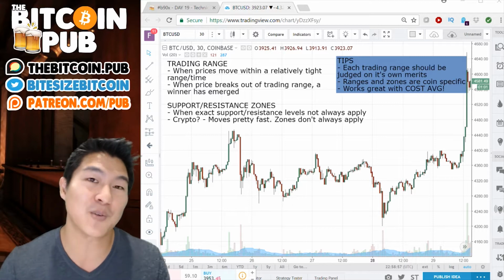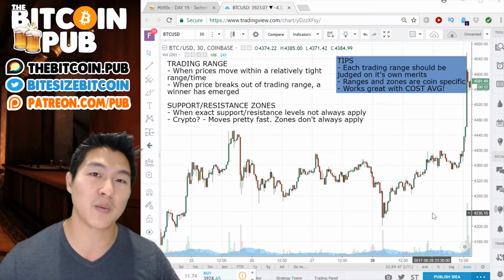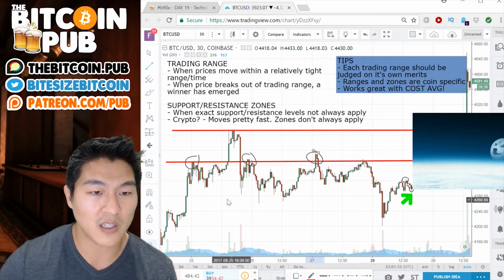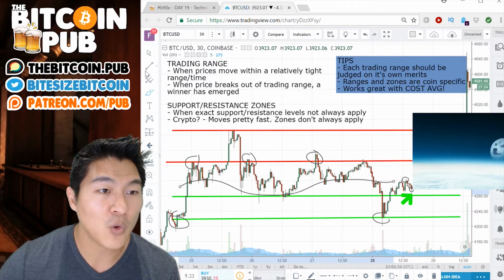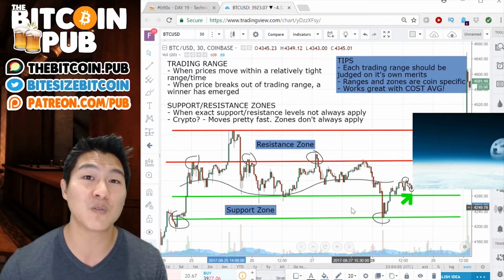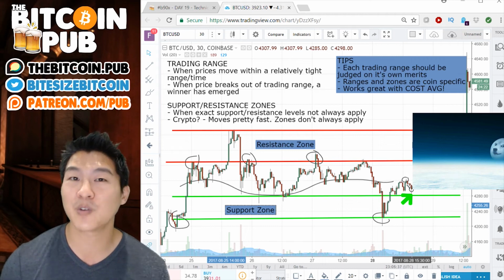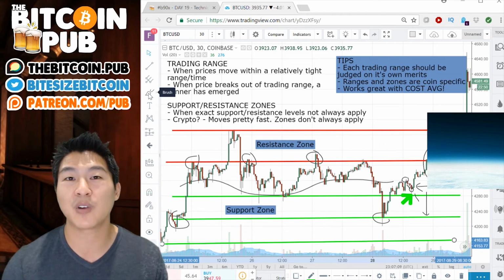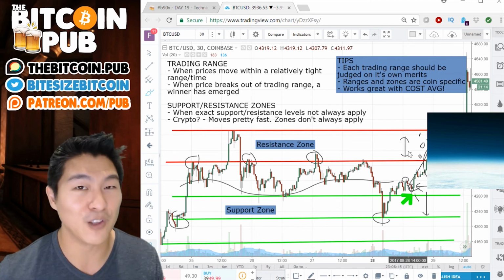Day 25 - B90X - TECHNICAL ANALYSIS 101 - TRADING RANGES AND ZONING!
10 Days of Bitcoin: 💯 Free Email Course!